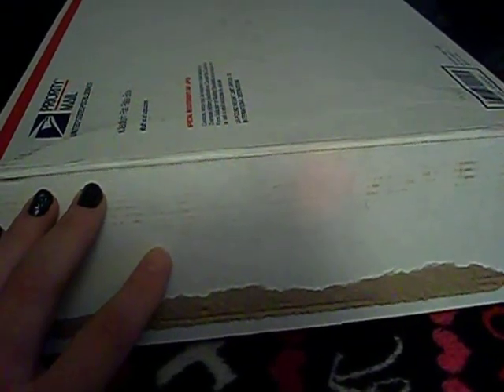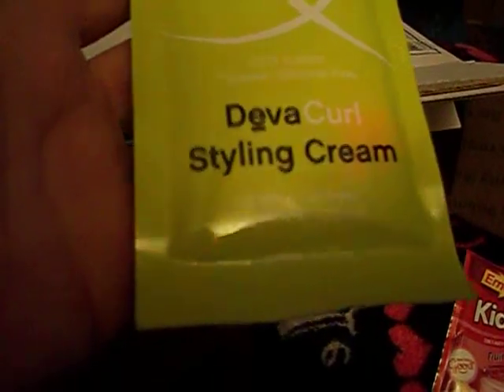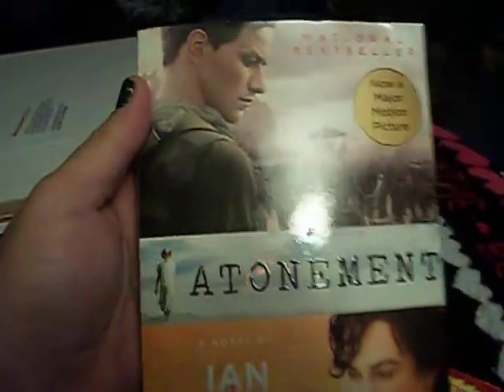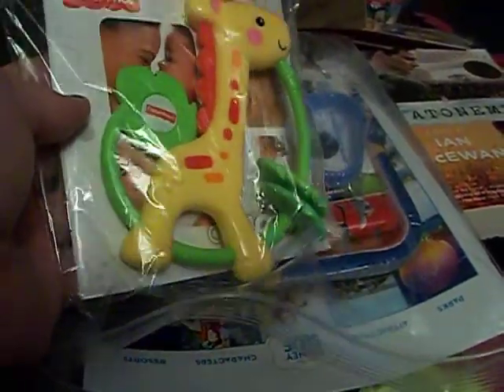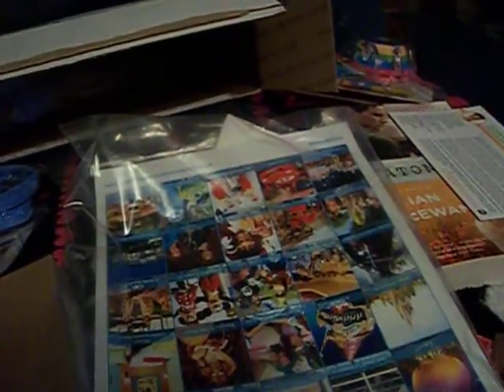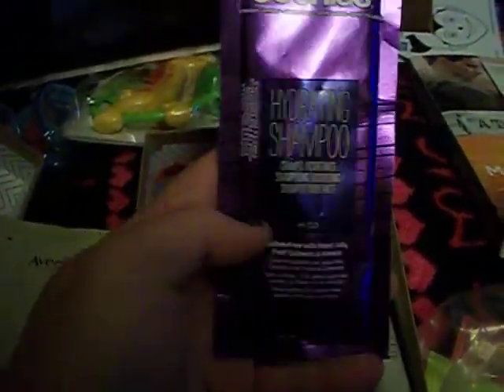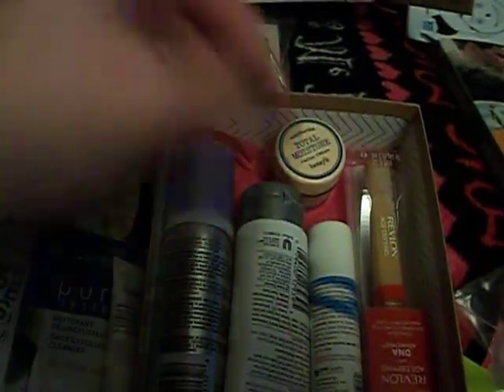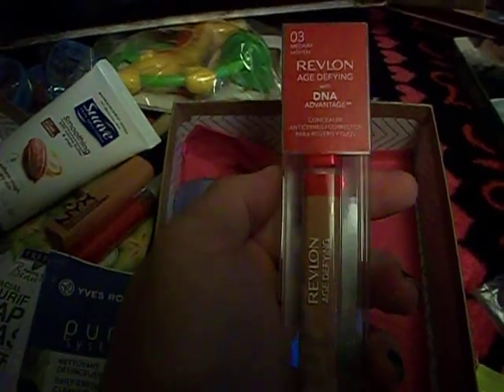Prize Mail from the Sample Swap Shop!